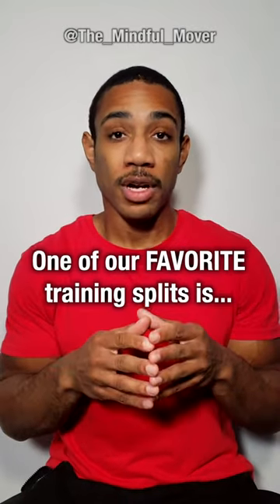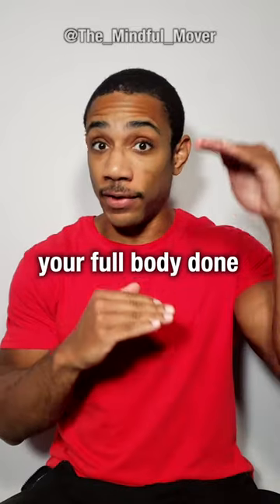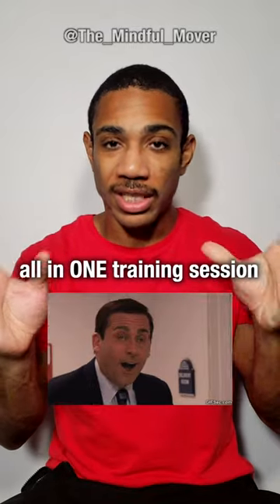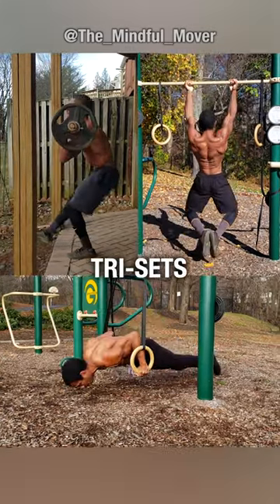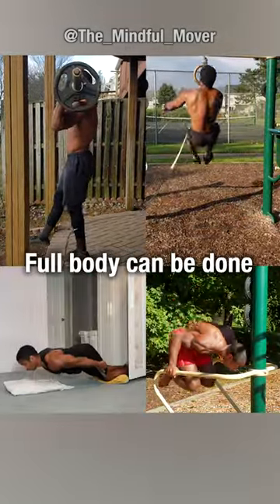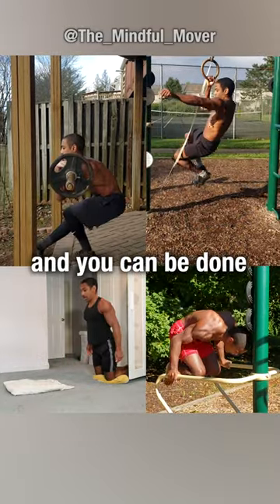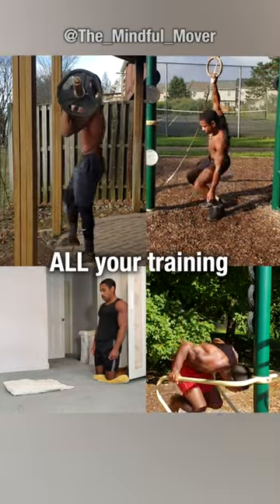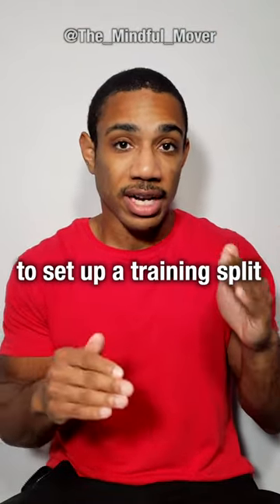Favorite Training Split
What’s your favorite training split? Is it Full Body? 🏋🏽‍♂️. Upper/Lower?💪🦵. Push/Pull/ 🤢. Push/Pull/Legs?🤮😂. Or something else?
Our favorite is Full Body. 😁
What’s so special about FB? The answer is actually SEVERAL things: Full Body lets us save time each week. It also lets us be time efficient in each of our workouts. And it gives us flexibility!
It lets us save time each week by getting our entire body trained in ONE day. We only need to go to the gym once to get EVERYTHING done.
On the other hand, how many days does Push/Pull/Legs take? It takes THREE days to complete only ONE rotation of the entire body. That’s a lot of time for one cycle. And if we have to commute to the gym, set up equipment, or warm-up, how much MORE time is PPL going to cost us?🤔
Full Body lets us be more time efficient by also letting us use things like Antagonistic Pairs: While you’re resting from ONE exercise, you can be doing the opposite one so that you’re getting MULTIPLE exercises done in the same time frame.
Can we do that with PPL? 🤔 Well, just consider what would happen if you tried to do one push exercise and during the rest, do another push exercise… 😂. It probably (definitely) won’t work very well.
Full Body also increases the flexibility of our schedule. If we miss a workout, we simply push it to the next day and you’re fine!
In contrast, what happens if we have to miss a workout on a PPL split? We have to move the entire cycle back. What happens if we have to miss today’s workout, can’t train tomorrow, but have to miss the day after that? 🤔 That’s when PPL shows how rigid it in when it comes to our schedule.
Based on those three things, and also more, our favorite split is Full Body! And if those points appeal to you, we think YOU should use full body too. What’s your favorite training split?

GAAAAINZ,
Phil & Martina Chubb